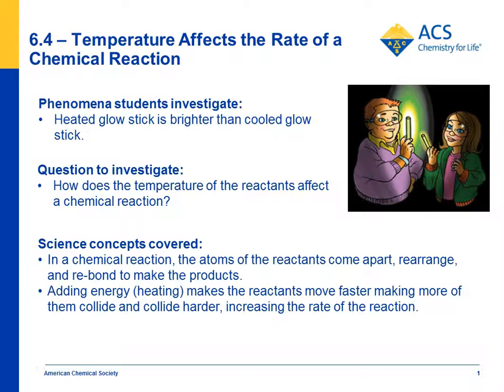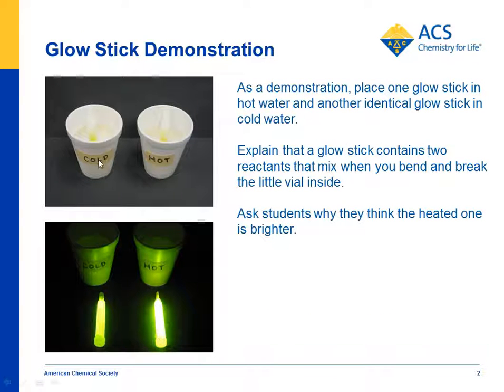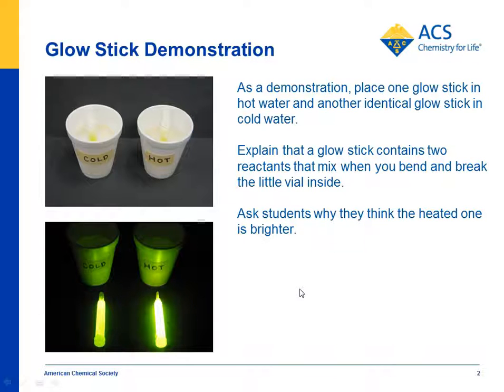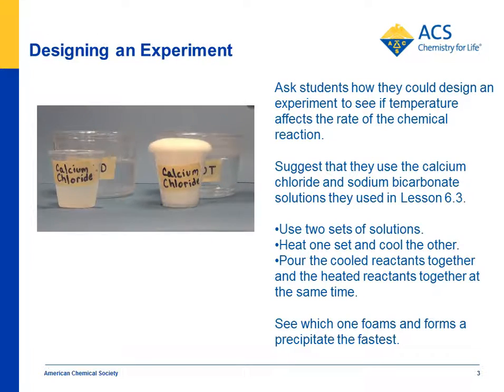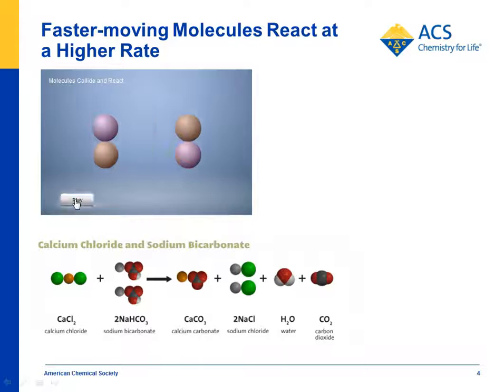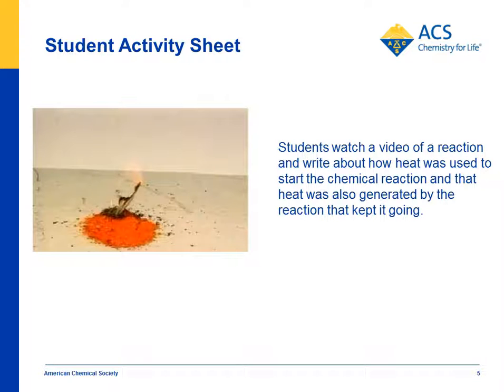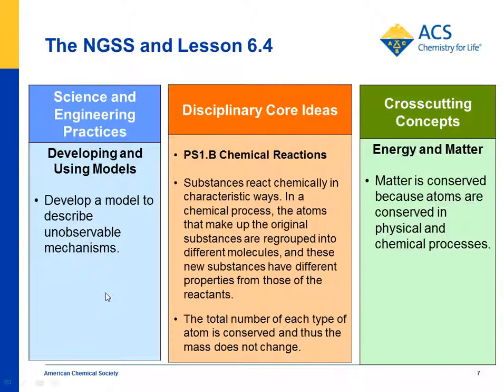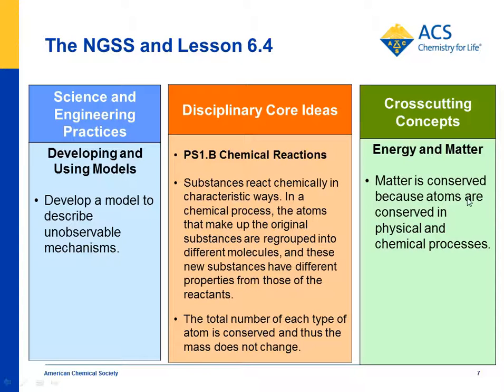Temperature and the Rate of a Chemical Reaction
Watch an overview of Lesson 6.4 featuring an experiment in which the reactants used in Lesson 6.3 are warmed and cooled to see if the temperature of the rate of the reaction. The reactants that are warmed cause a faster reaction to form the products. Connections to the NGSS are also highlighted.